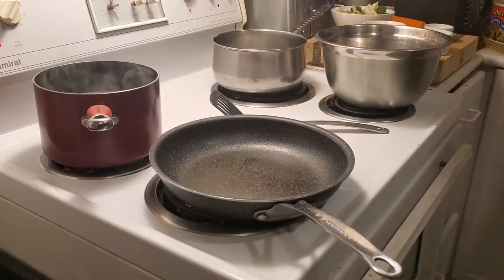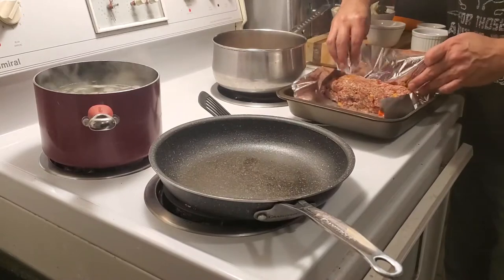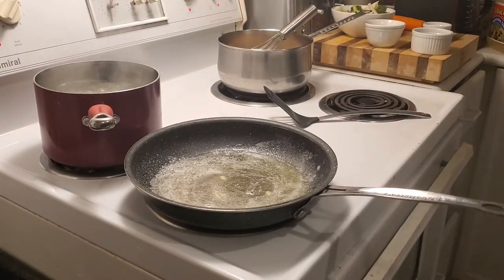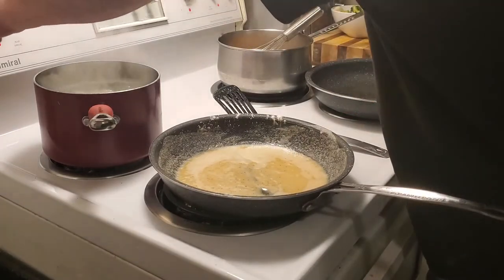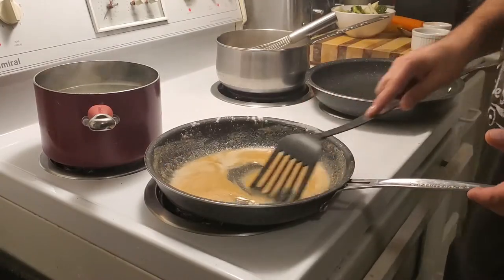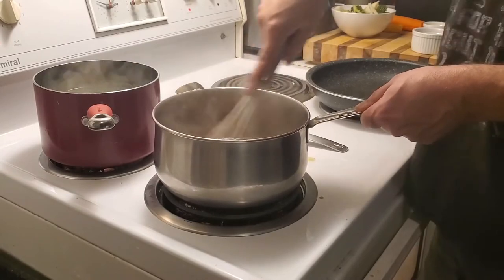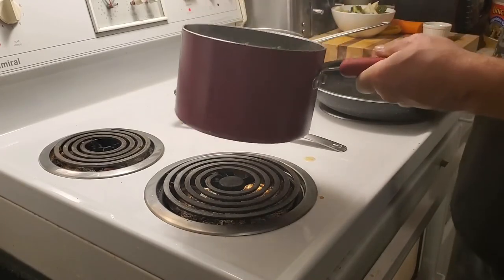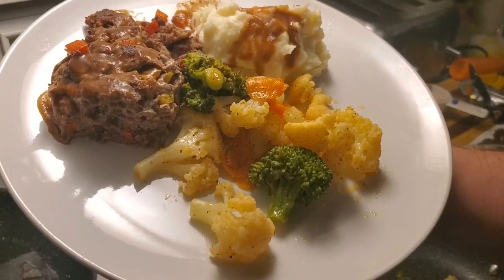Meatloaf with Homemade Gravy, Mashed Potatoes and Sautéed Vegetables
Dave shows you how to make meatloaf along with gravy from scratch, the trick to light and fluffy mashed potatoes, and sautéing vegetables to make a classic homemade dinner in 30 minutes. Ingredients are listed below.

🎞 0:00 Prep and overview
🎞 0:45 Making the meatloaf
🎞 2:34 Making the roux
🎞 7:10 Making the gravy
🎞 9:09 Making the mashed potatoes
🎞 10:45 Sautéing the vegetables
🎞 11:54 Finished product

Ingredients Used
Meatloaf: fresh chopped garlic, red and yellow bell peppers, 1 egg, black pepper, beef base, 500 grams lean ground beef. Cook at 400 for 30 minutes
Gravy: roux(Oil, butter, flour, black pepper, garlic), beef base, water